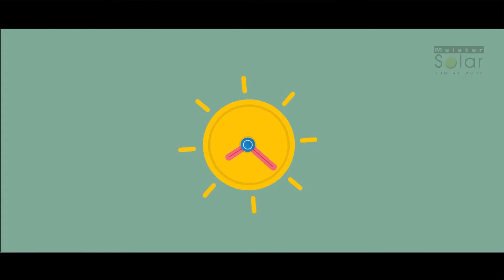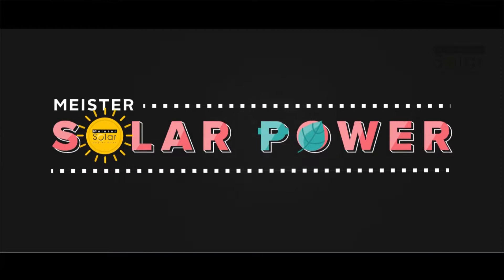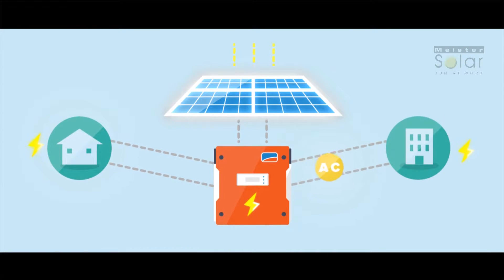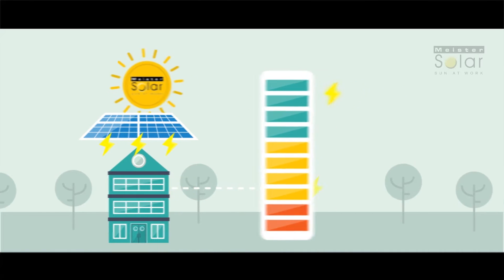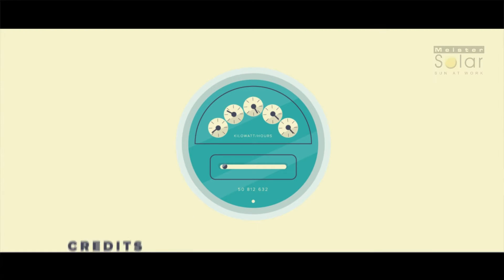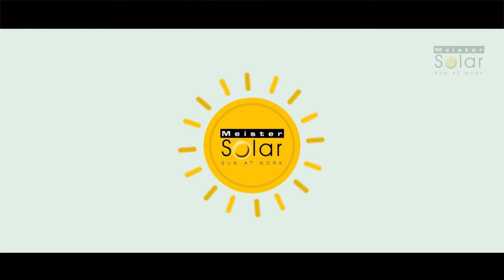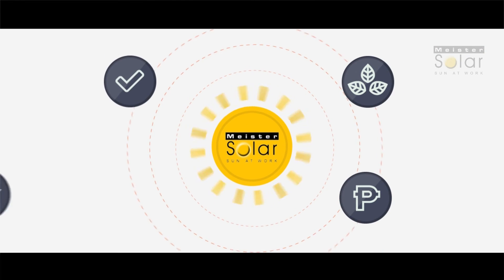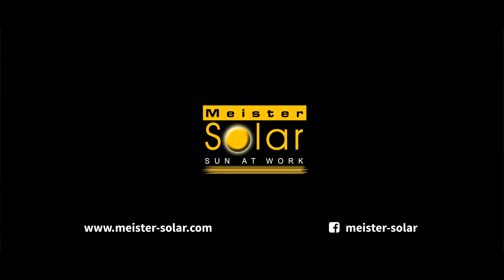Meister Solar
One of the Top 5 Solar Power Company in the Philippines!

Save Money by Generating your own Electricity at Home

Solar Roof-top Systems
Solar Carport Systems
Solar Supplier and Installation
Net Metering